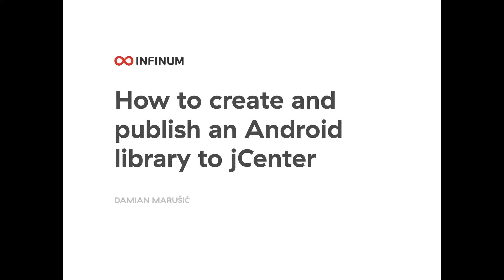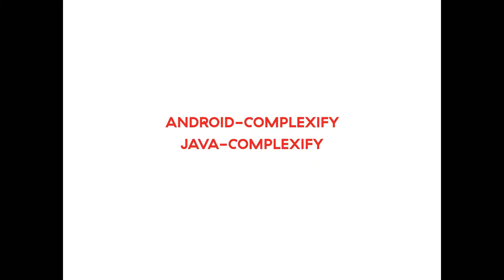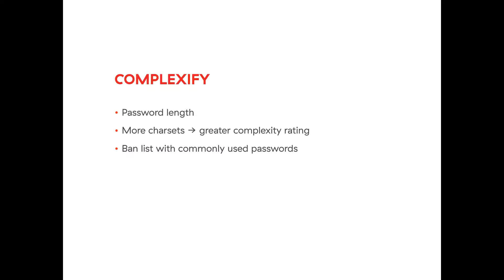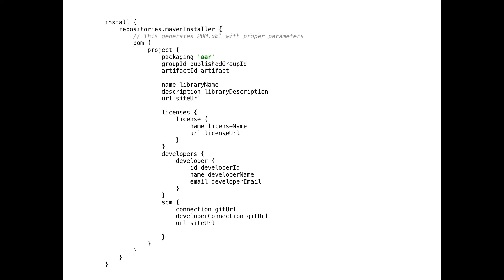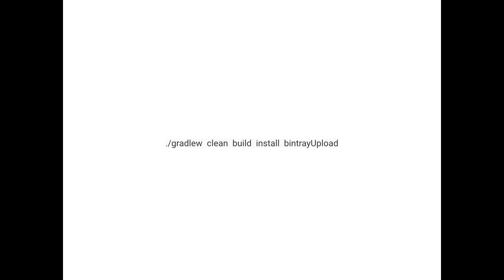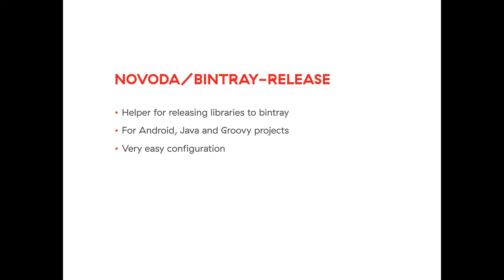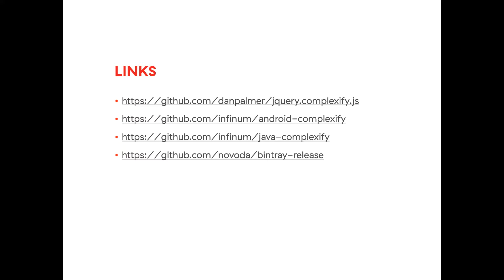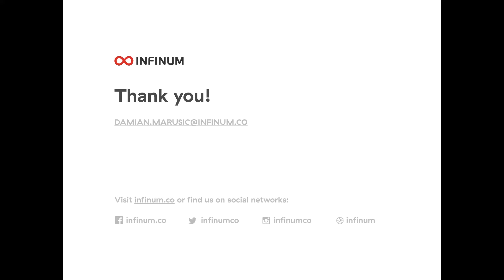Infinum Android Talks #21 - How to create and publish an Android library to jCenter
In this talk you will learn the process of publishing an Android library to jCenter on a real life example. As a bonus, I will show you a simple but useful library I created for checking user’s password strength. Presented by Damian Marušić.